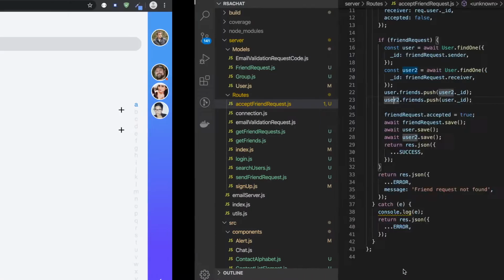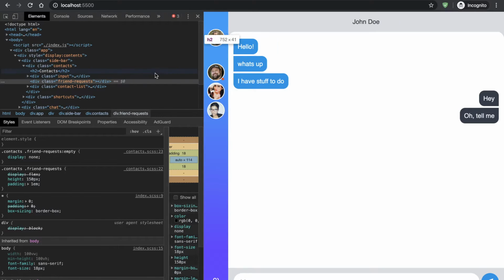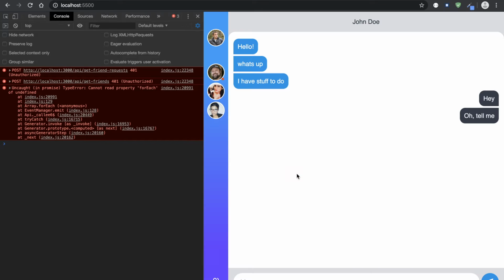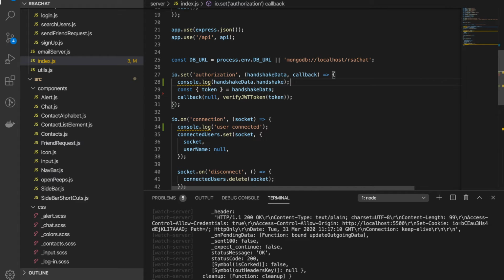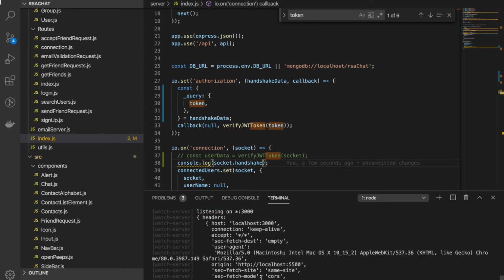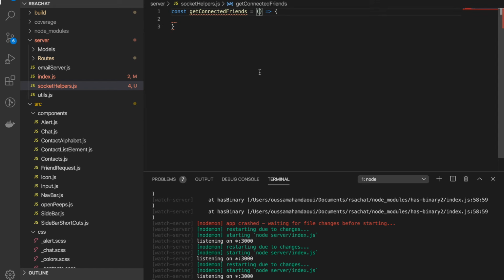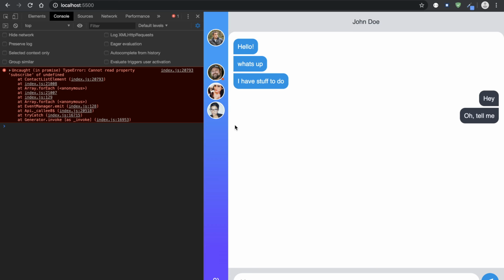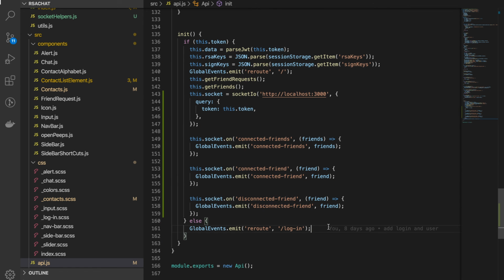Make a fully encrypted chat from A to Z with javascript part 6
I'll be making a fully functional chat from A to Z using node js. This is the full version so there will be a lot of research and errors  that way you can see all my developpement  process.
I'll be using:
- express
- socket io
- redis
- mongodb
- scss
- docker